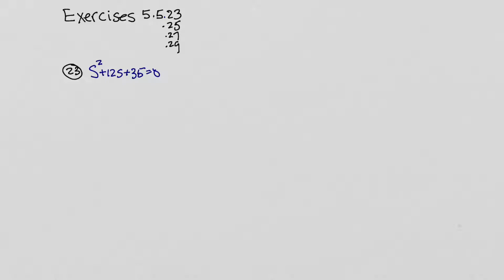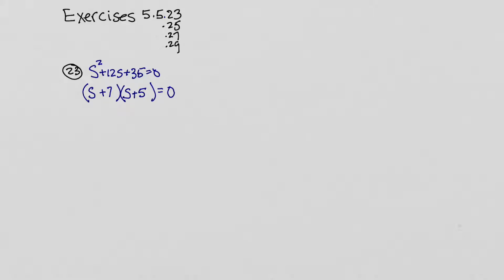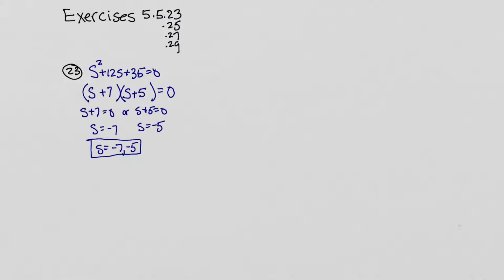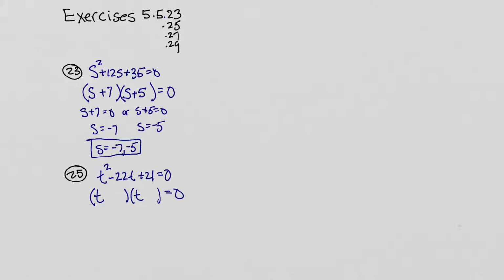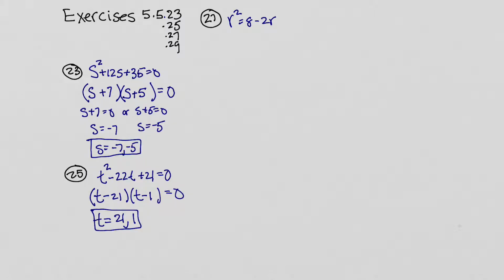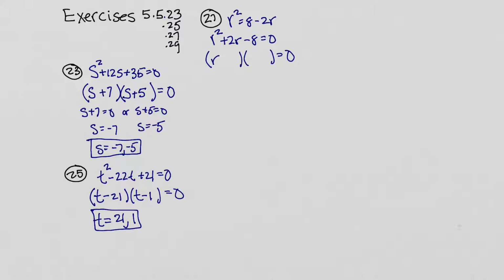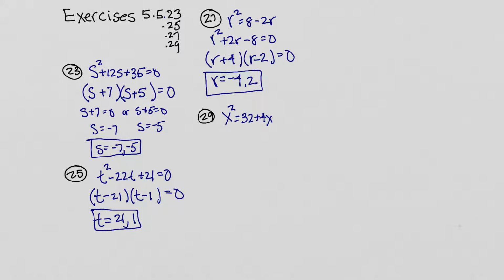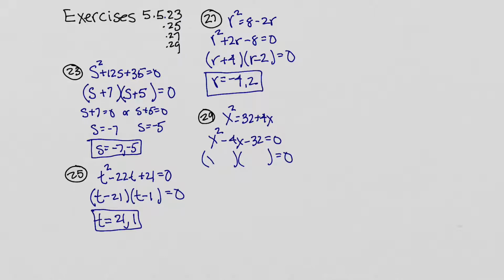19 Chapter 5.5, Exercises 23, 25, 27, 29